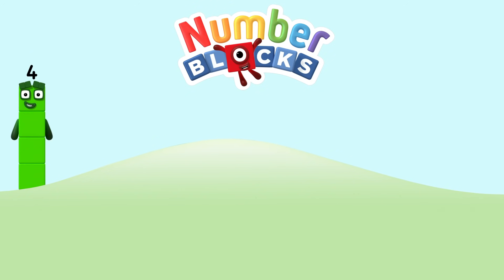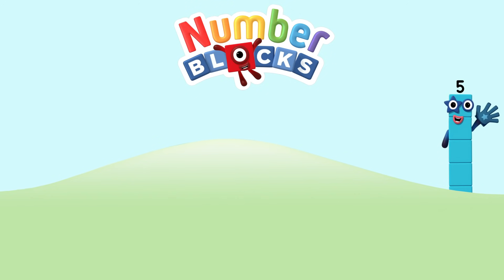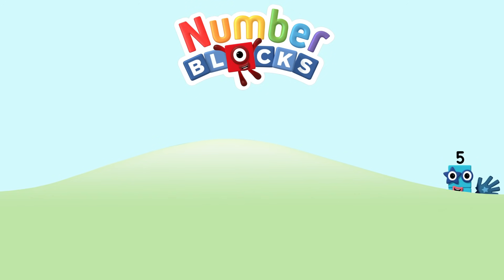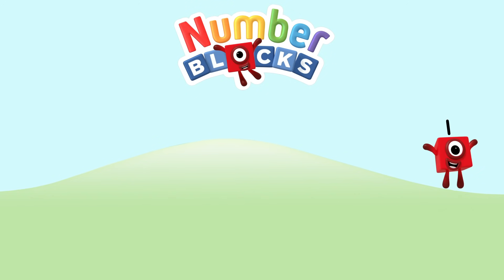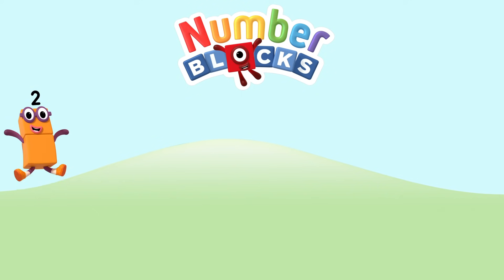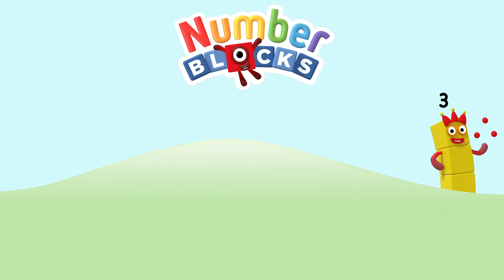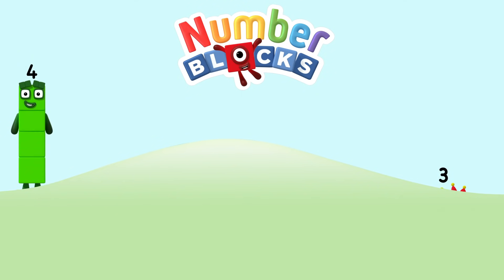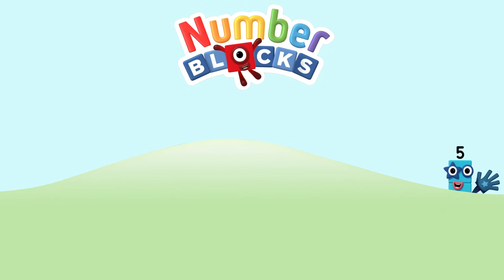@Numberblocks- Meet Number Ten | Learn to Count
Meet Numberblock Ten! Each block has their own special song to sing - today is the Number Ten!